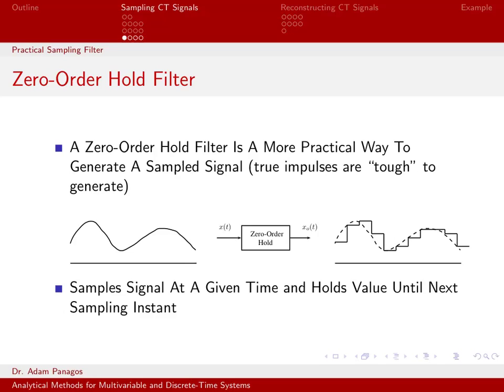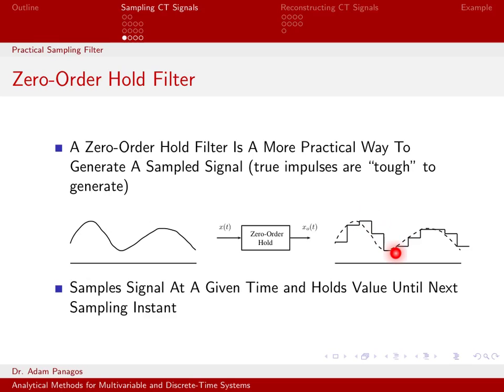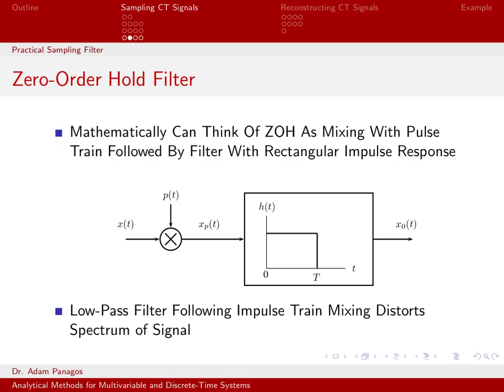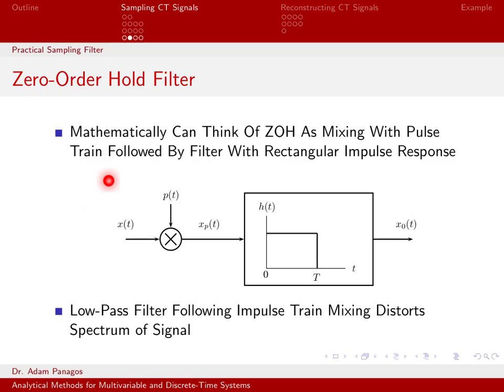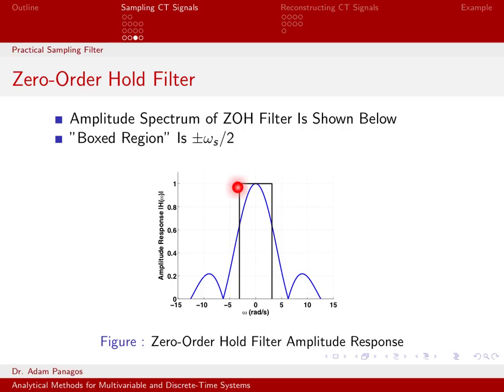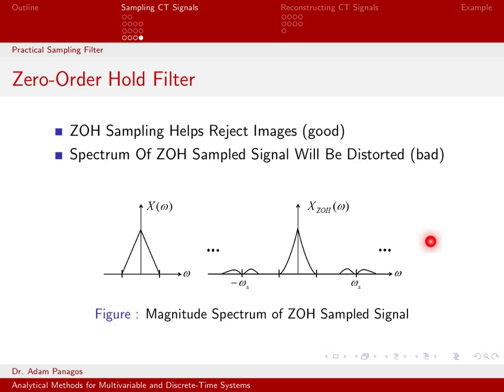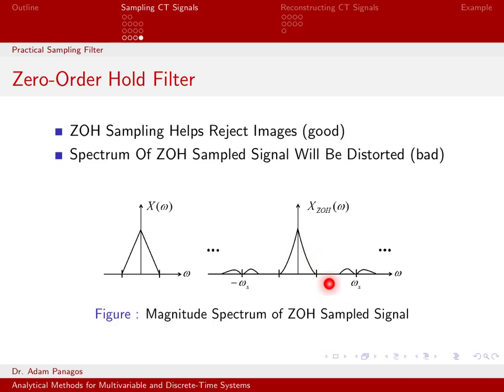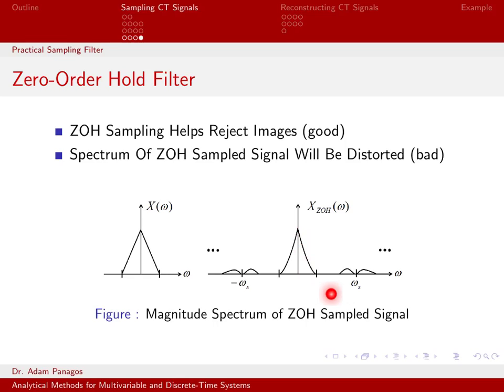Sampling Signals (7/13) - Zero Order Hold Sampling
Zero order hold (ZOH) sampling is another method for sampling a continuous-time signal.  A ZOH sampler can be modeled as multiplication by an infinite impulse train (i.e. an impulse sampler) followed by a low-pass filter.  This low-pass filter attenuates images at multiples of the sampling frequency, but distorts the spectrum of the original continuous-time signal.